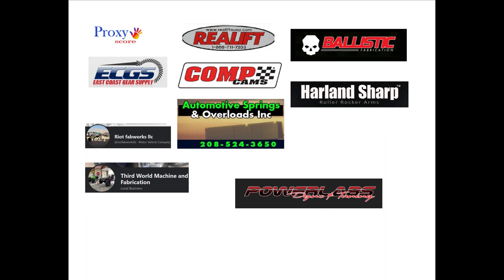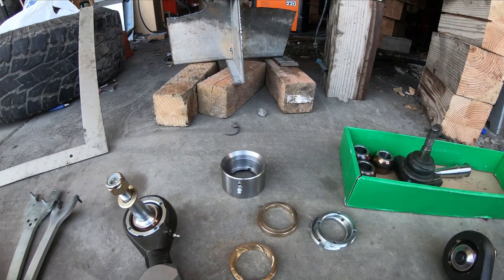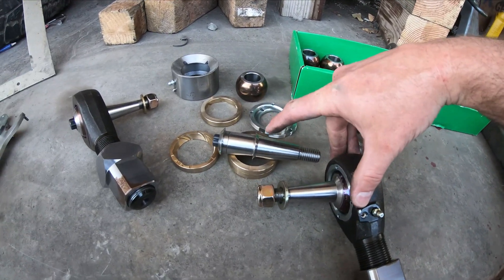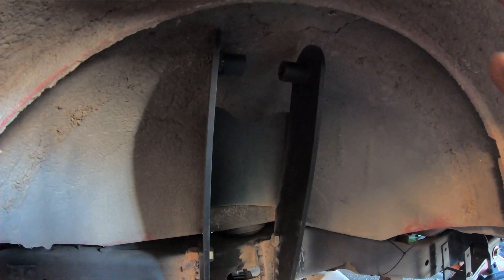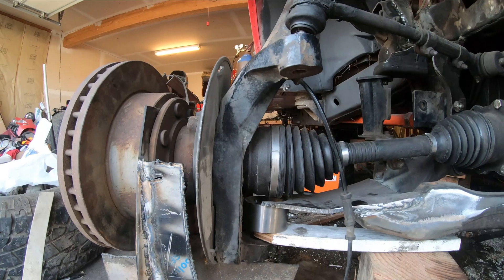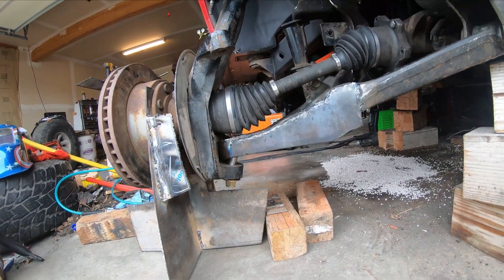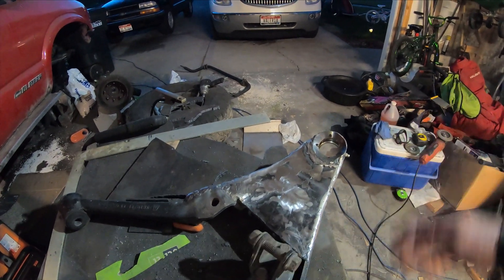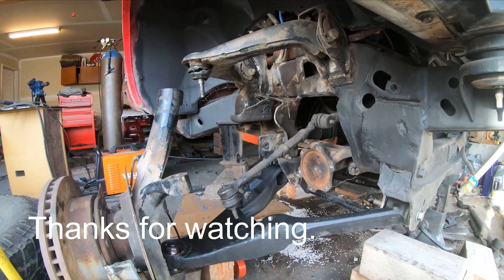Ultra 4 EMC Build S10 Custom Long Arm IFS Torsion Bar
Building a custom IFS Long arm torsion bar suspension from a 2004 Chevy 2500 HD using 1/4 sheet metal and uniballs.